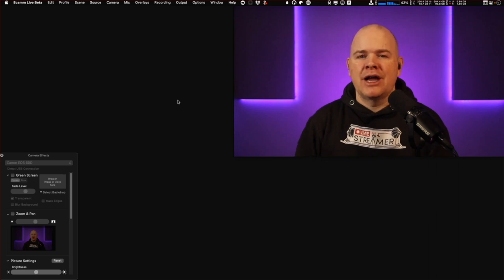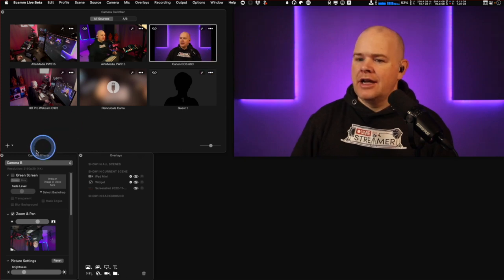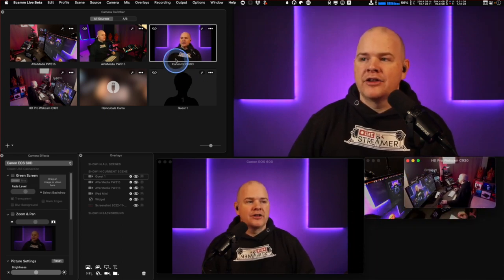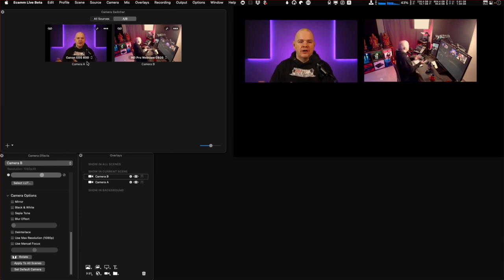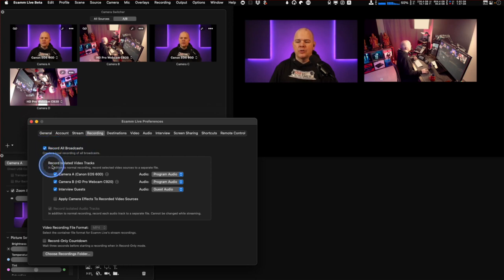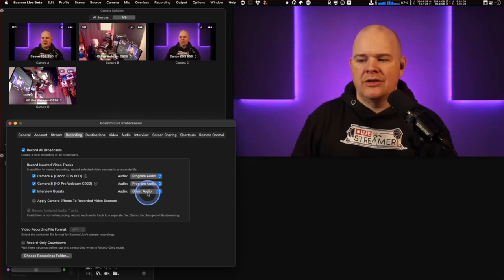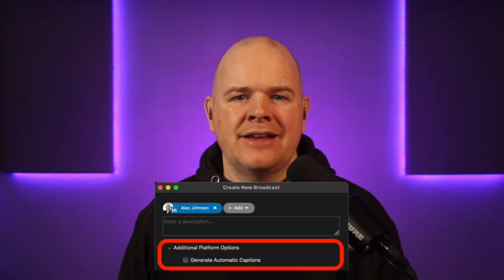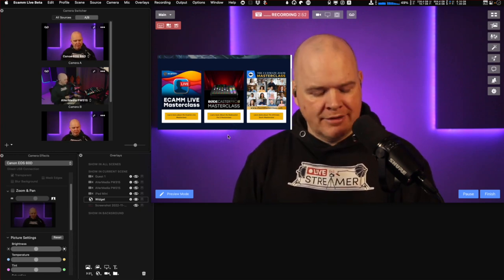ISO Video and more awesome new features in Ecamm 4.0 Beta 16!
🎁 Enter the giveaway for your chance to win a new Stream Deck + - The hottest new device this holiday season!!

- New Features in Ecamm Live v4.0 Beta 16
- Adds ISO video recording. (Pro only, Apple Silicon only.)
- Adds a new camera switcher window.
- Adds the ability to view a connected video source in a separate window.
- Adds the ability to send a connected video source to a connected display or AirPlay device.
- Adds the ability to assign a video source to a placeholder camera.
- Adds new status popover with individual viewer count and status for each destination.
- Adds the option to interact with web widget overlays.
- Adds the ability to end an individual destination's stream. (In the status popover's menu.)
- Adds a checkbox for LinkedIn Live auto-captioning.
- Adds Click-to-Start for Continuity Camera video sources.
- Plus a whole load of fixes and imporvements.